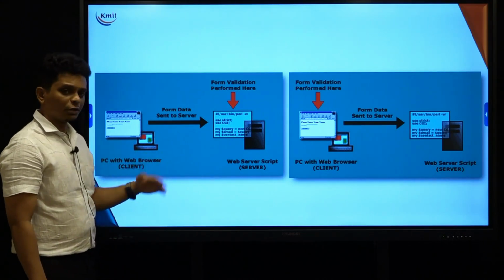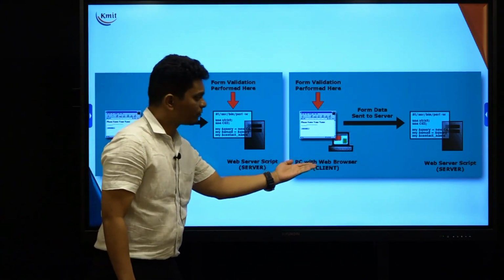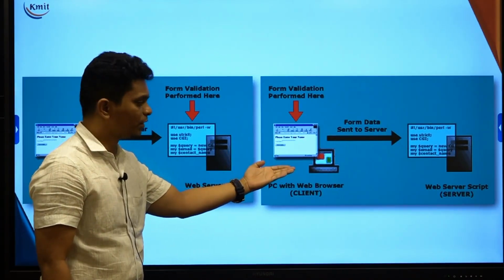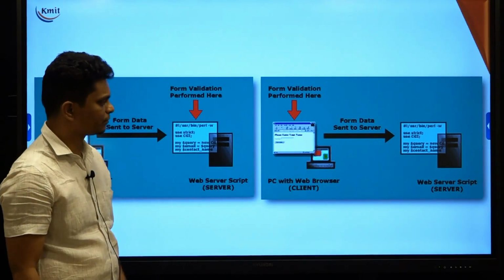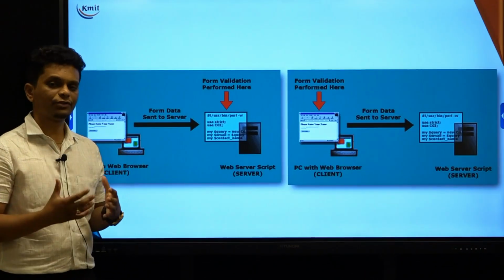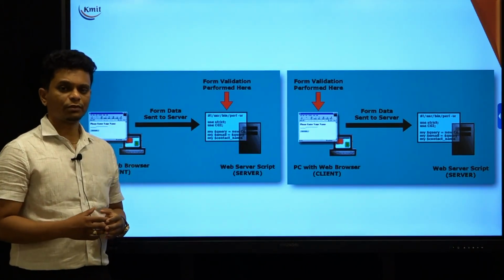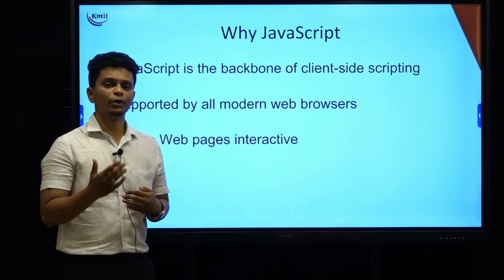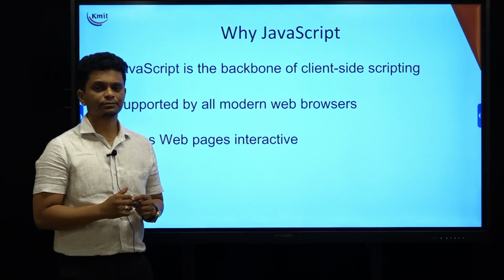UNIT - 2_INTRODUCTION TO CLIENT SIDE SCRIPTING